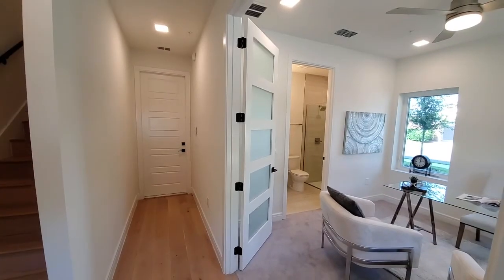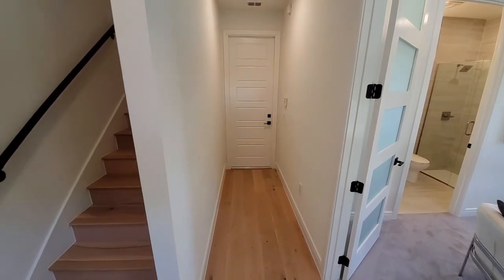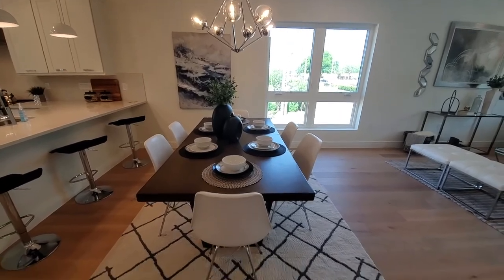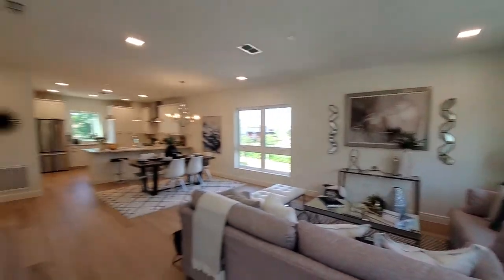DOWNTOWN ORLANDO, LUXURY TOWNHOMES! I Pineloch 15 by Dean Ash Homes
Base Price at time of filming is starting at $429,900
1,841 Sq Ft
3 Bed
3.5 Bath
2 Car Garage

Ask for Mike Malave!

Introducing Pineloch 15… an exciting new development in the heart of The SoDo District - Downtown Orlando’s Business District surrounded by many of Orlando’s historic neighborhoods. Located near the Amway Center, Exploria Stadium, Dr Phillips Center for the Performing Arts, and more. Walk to restaurants and bars, retail and grocery shopping!

Our experience in new home sales and resales can help you save thousands on your home purchase, we can help you buy, sell, or do both.
Find out how this team can best help you find your dream home!